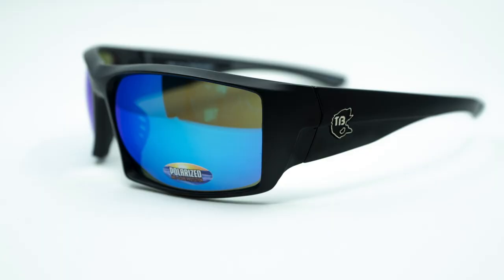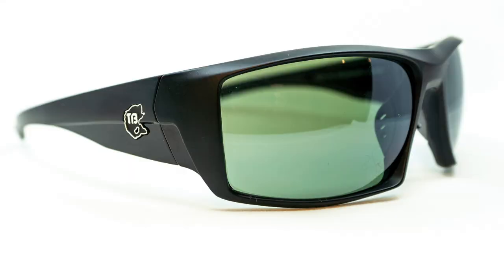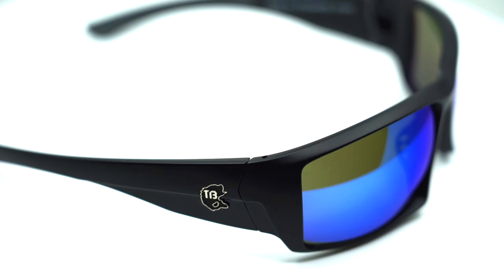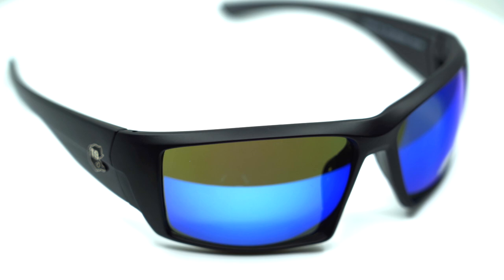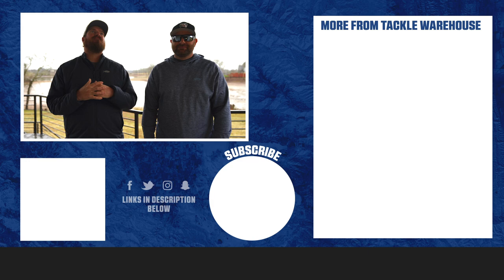Eye Surrender Tactical Bassin Sunglasses - 2021 Spring Releases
Tackle Warehouse provides you with a first look at the newest offerings from Eye Surrender. Learn more about the Eye Surrender Tactical Bassin Sunglasses by clicking on the product link above.